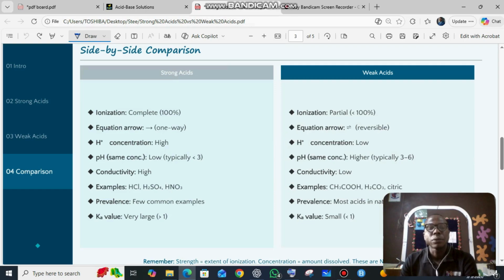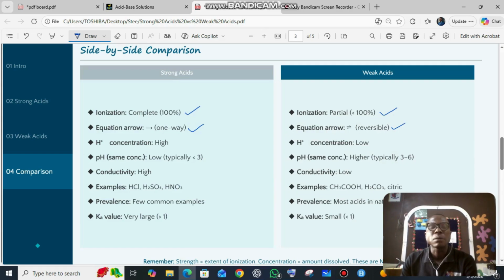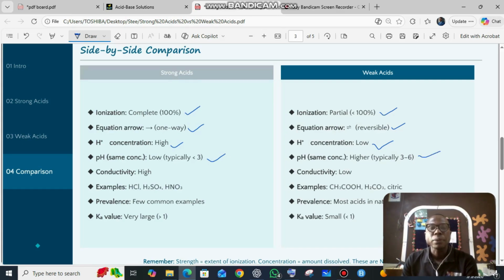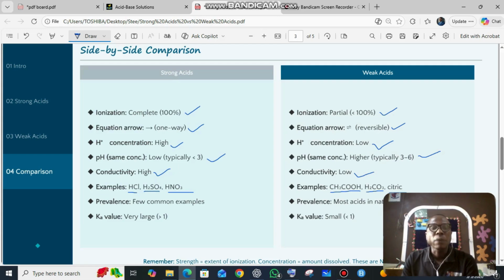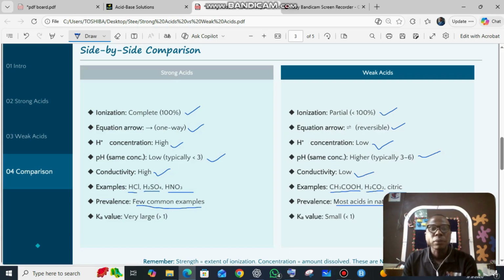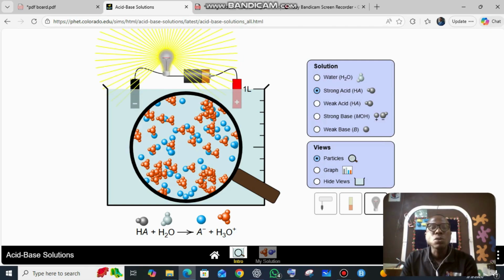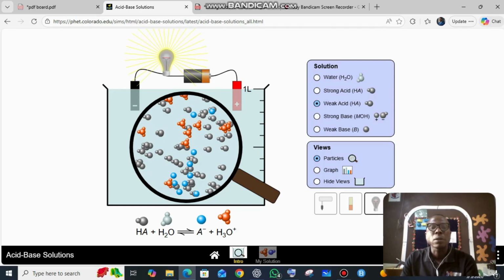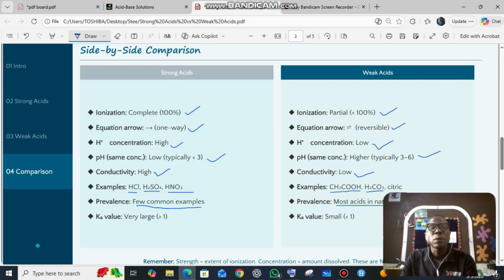May 5, 2026